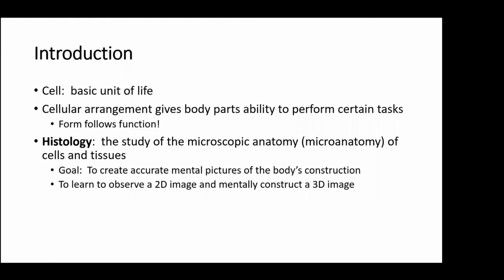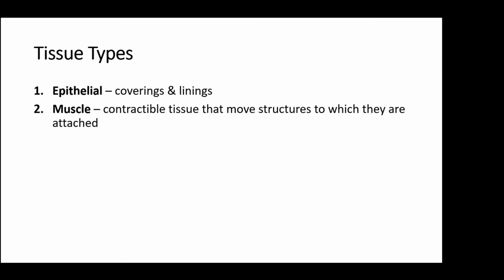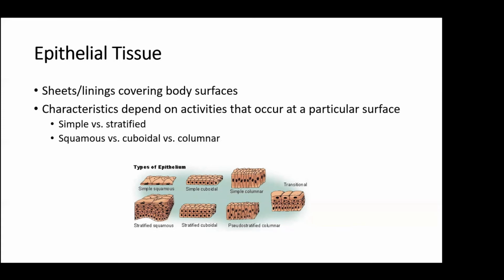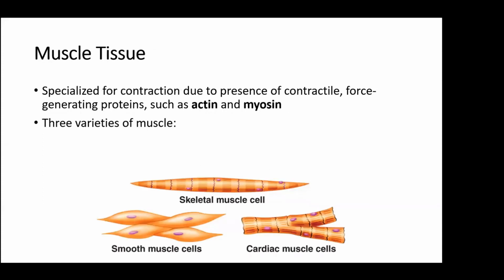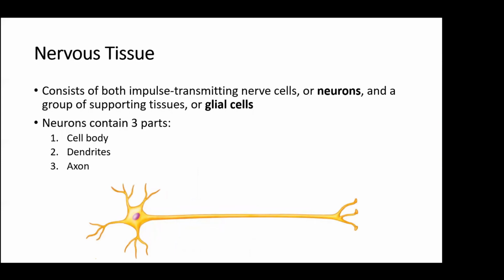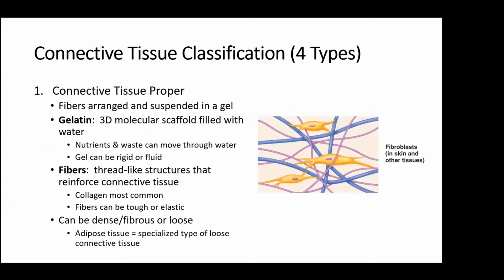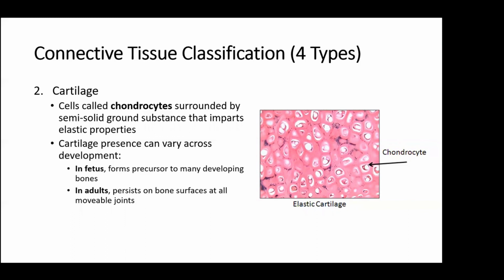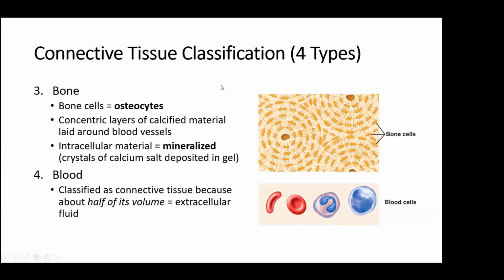Lab 2: Histology